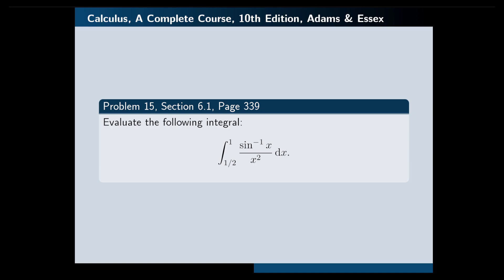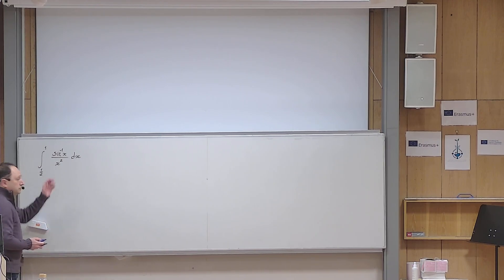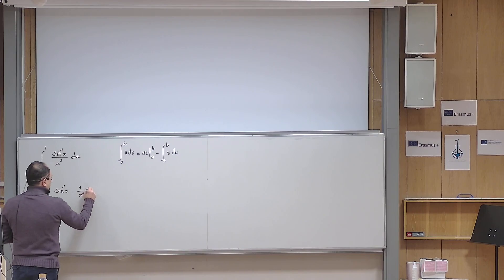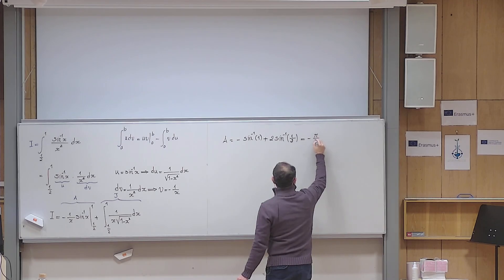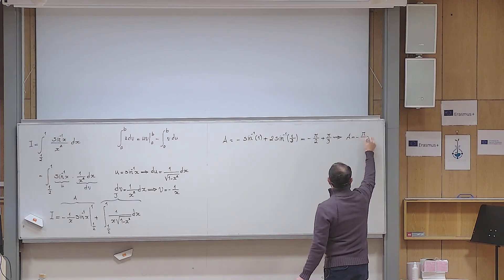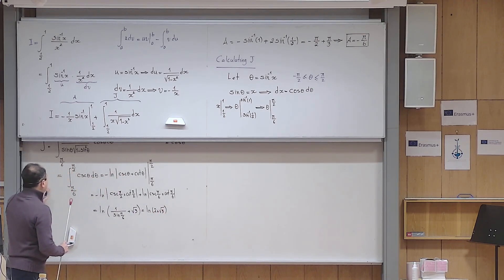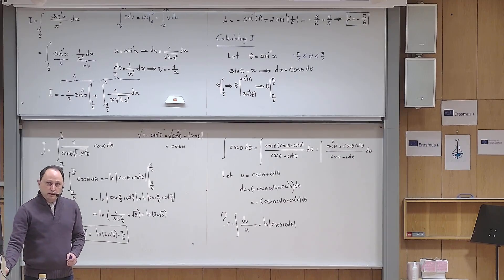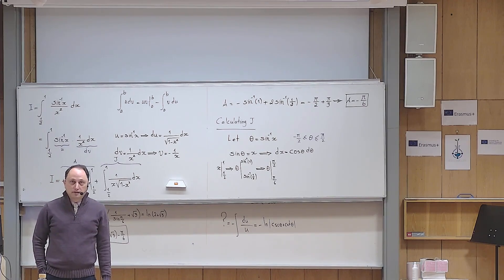Problem 15, Section 6.1, Page 339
In this video, I solve problem 15,  Section 6.1, Page 339 in the book "Calculus, A Complete Course, 10th Edition, Robert J. Adams and Christopher Essex."